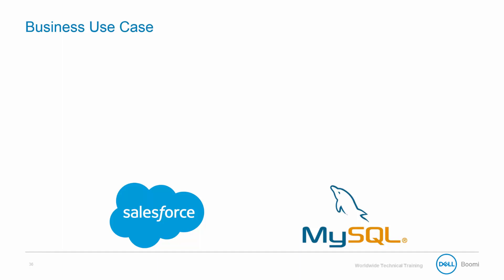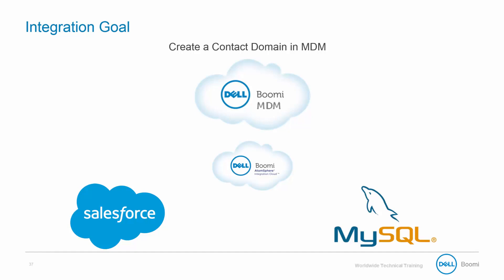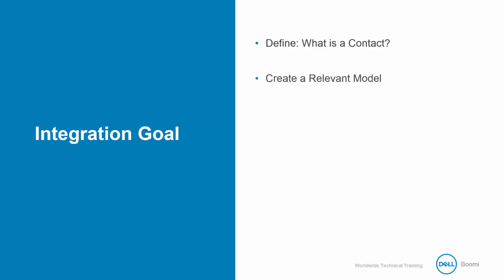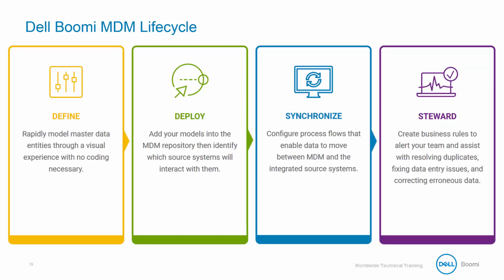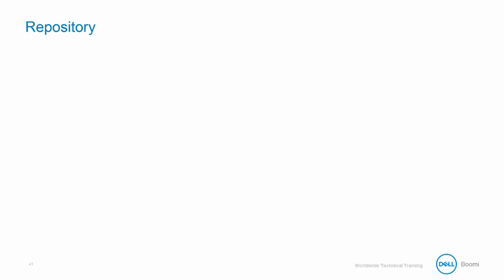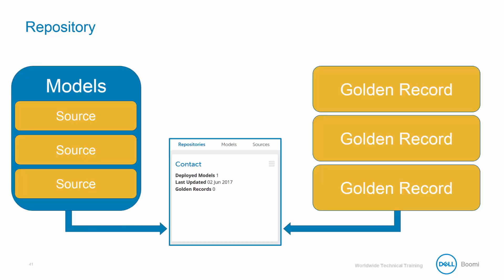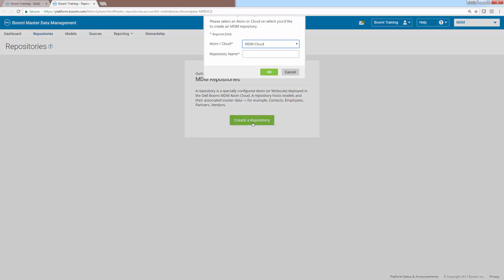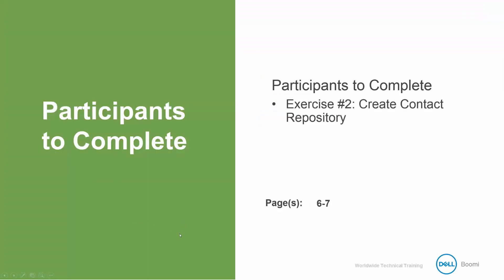BOOMI MDH | Business Use Case Review 06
and also, you should checkout on this